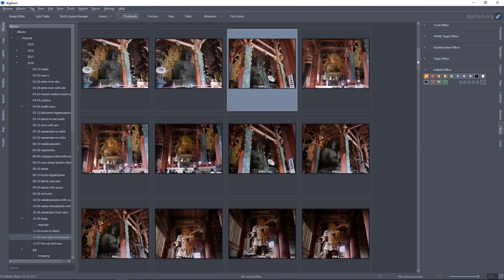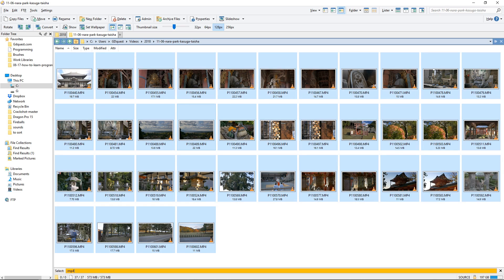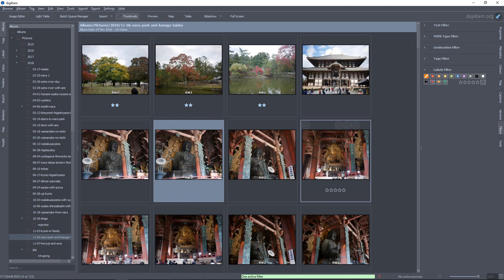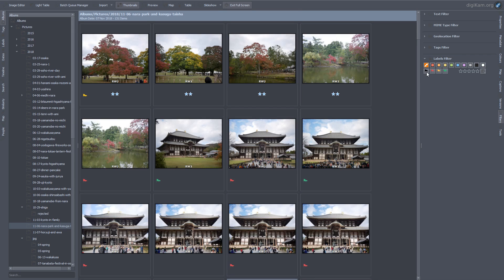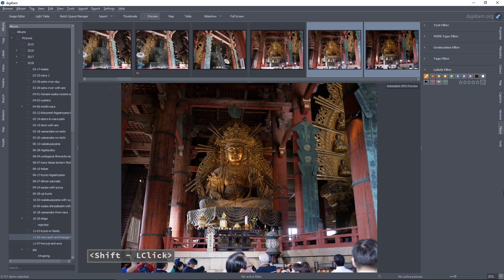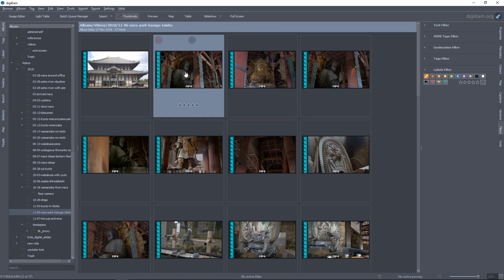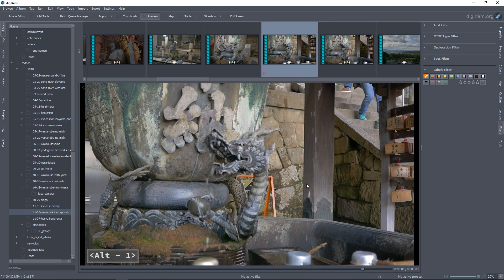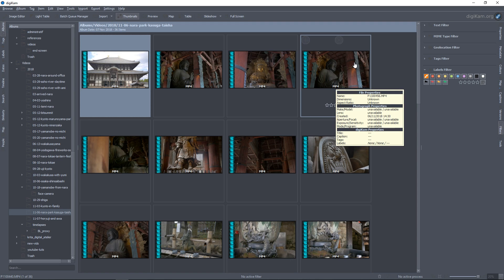How to Organize your Pictures with Digikam (intro tutorial)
In this short tutorial, you will learn how to use the reject workflow to efficiently delete unwanted shots after a photo or video recording session.
This is just an intro tutorial to let you know about Digikam, a Free and a cross-platform photo and video manager. Version 6 is on the way and improves video support a lot